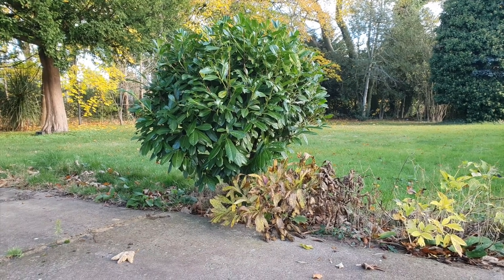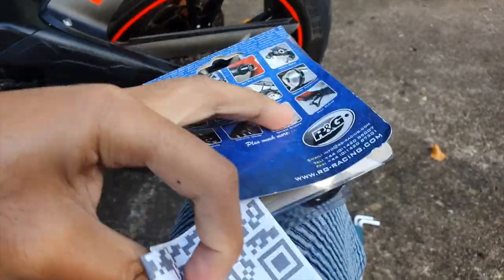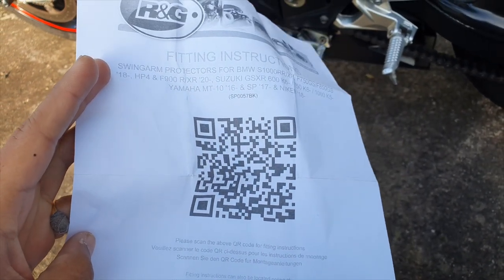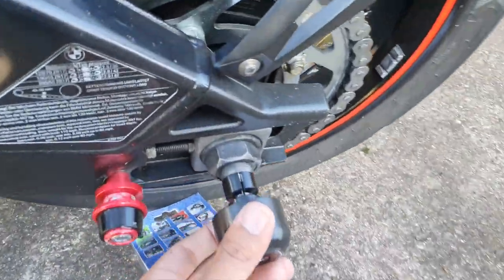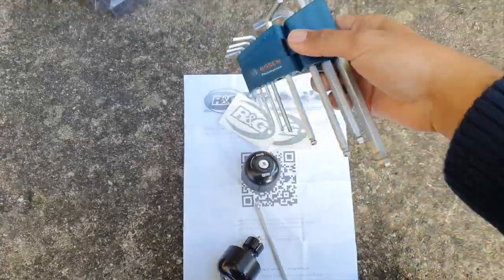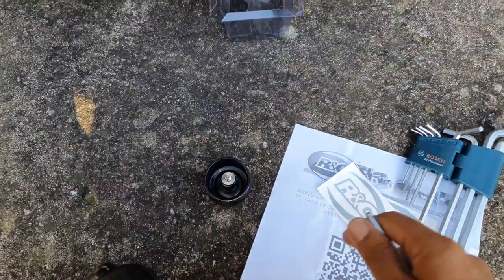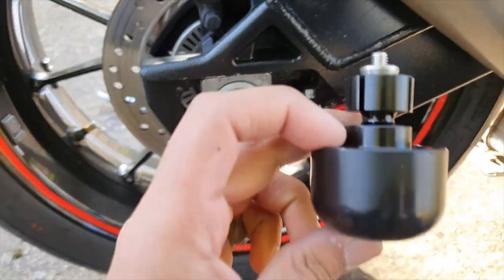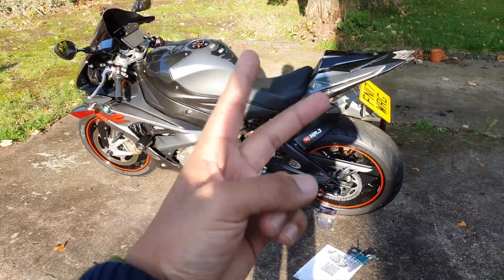SWING ARM VLOG